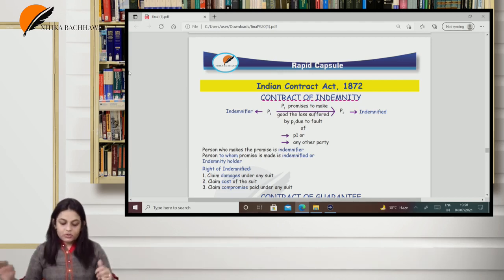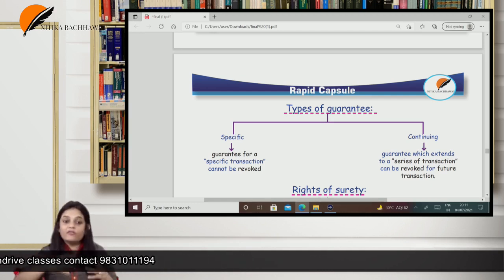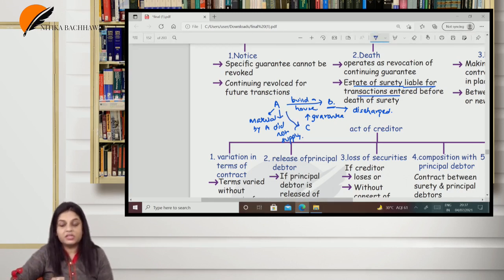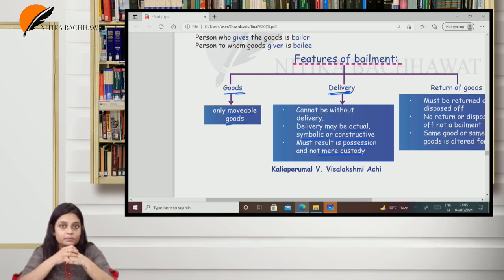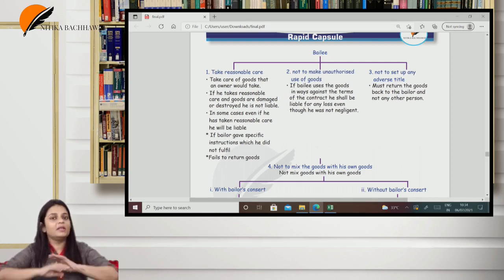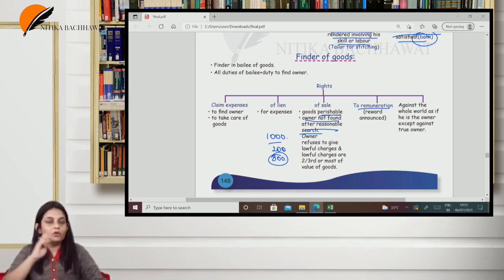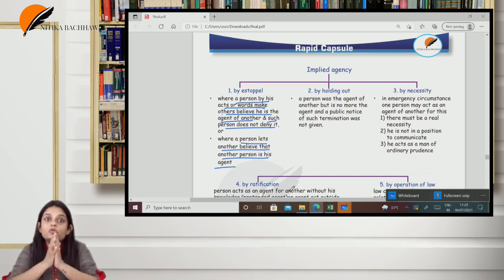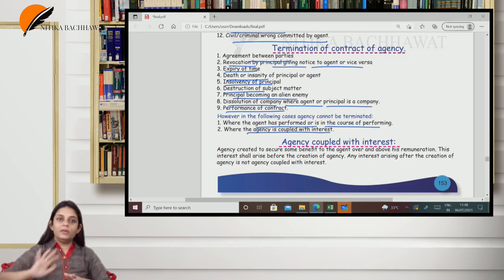Indian Contract Act, 1872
This is the revision lecture of Indian Contract Act, 1872.